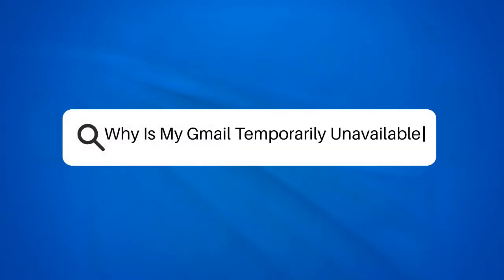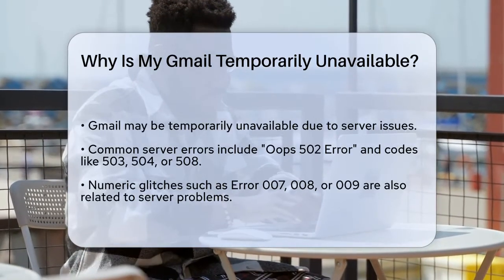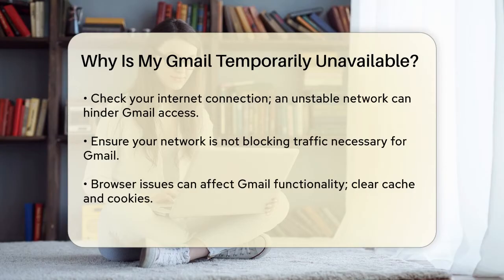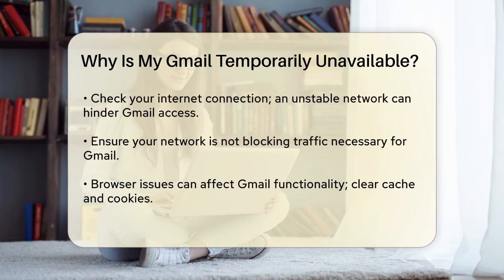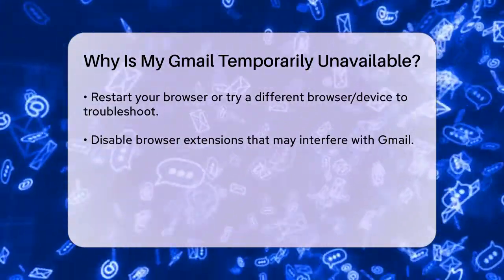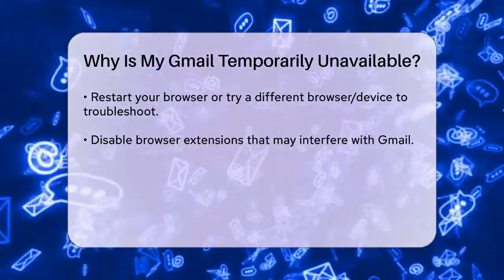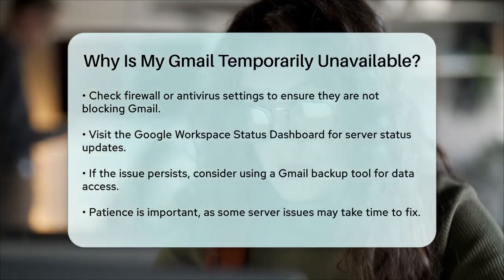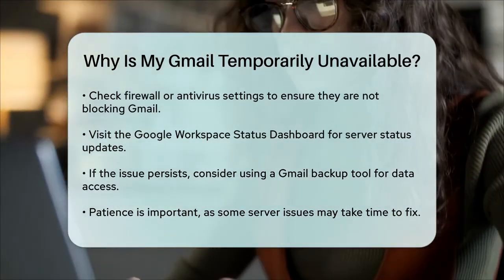Why Is My Gmail Temporarily Unavailable? - TheEmailToolbox.com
Why Is My Gmail Temporarily Unavailable? Is your Gmail account temporarily unavailable? This video will guide you through the common reasons behind this frustrating issue and provide you with practical solutions. We will cover various factors that can lead to Gmail being inaccessible, from server issues to browser-related glitches. Understanding these factors can help you troubleshoot effectively and regain access to your important emails.

We will discuss how server errors like the "Oops 502 Error" and other numeric glitches can occur, often due to maintenance or network instability. Additionally, we'll explore how your internet connection and browser settings can impact your ability to use Gmail. You’ll learn how to clear cache and cookies, manage browser extensions, and adjust firewall settings to enhance your Gmail experience.

Moreover, we will introduce you to the Google Workspace Status Dashboard, a helpful tool for checking the current status of Gmail services. If the situation persists, we will also recommend Gmail backup tools to ensure you don’t lose access to your emails and contacts.